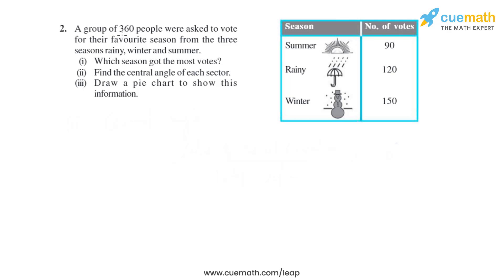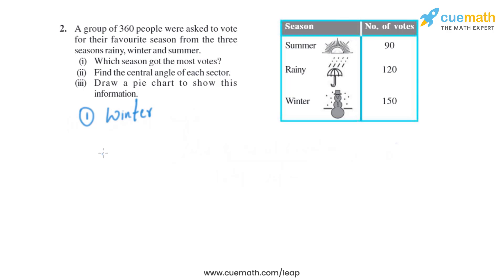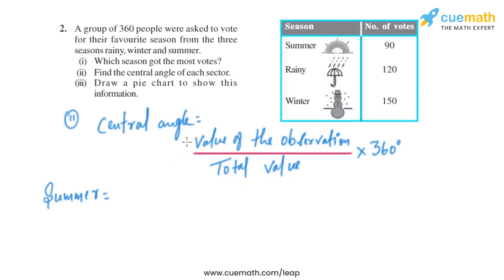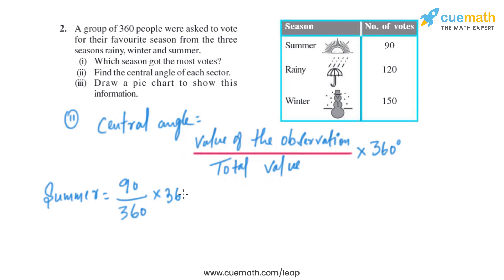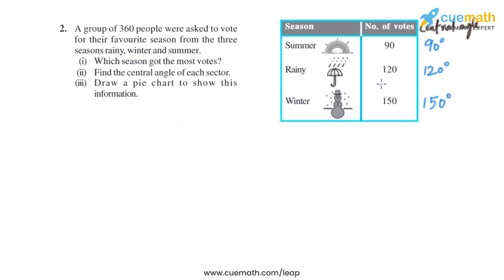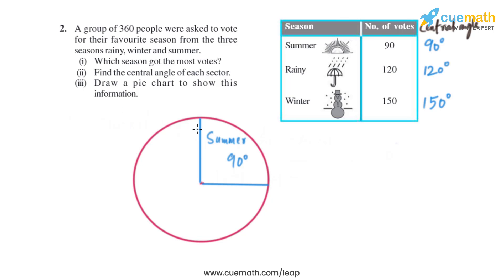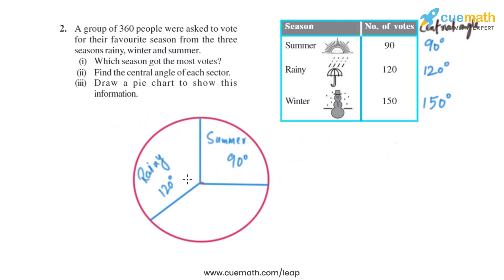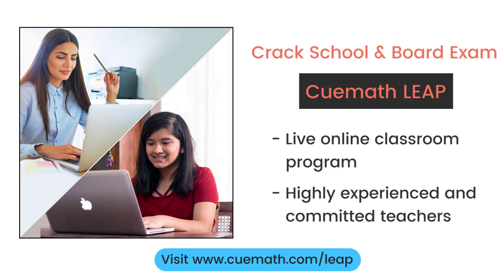Class 8 Chapter 5 Ex 5.2 Q 2 Data Handling Maths NCERT CBSE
To download pdf of all text solutions for this chapter click here NOW